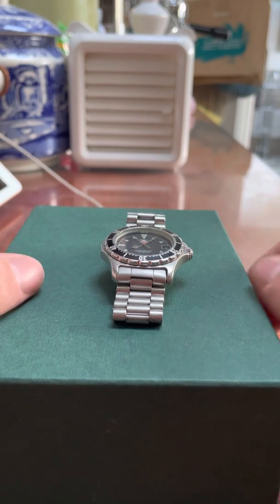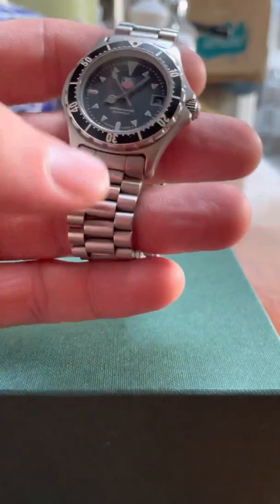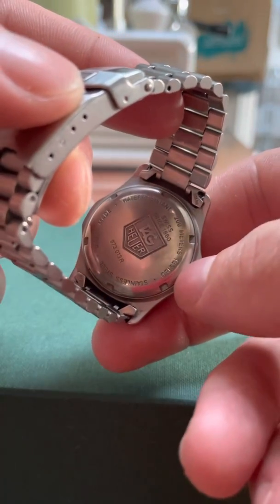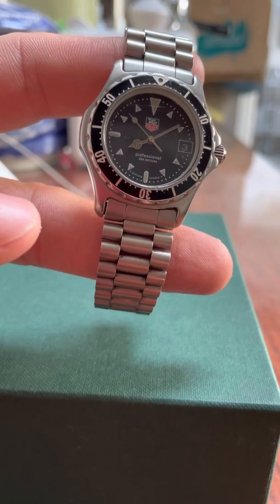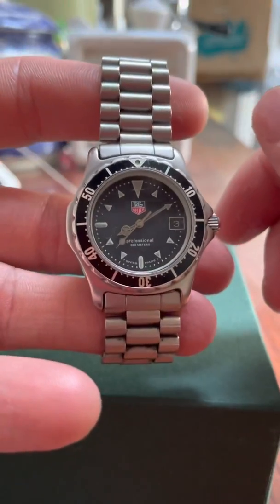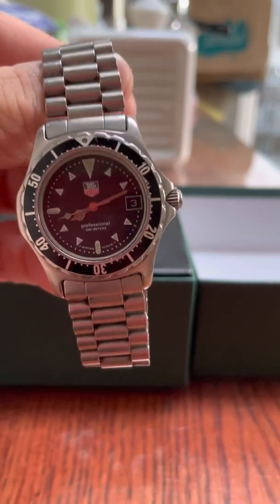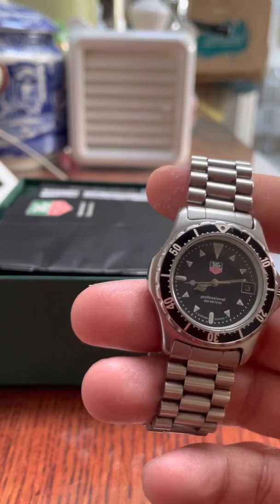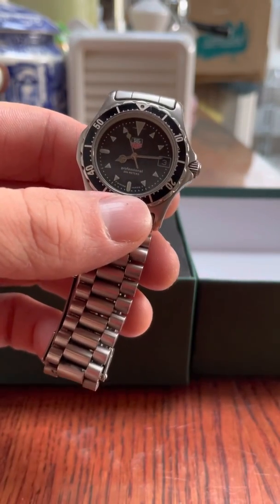Are Vintage Tag Heuer Watches Worth It?